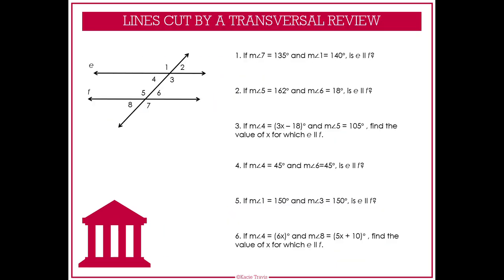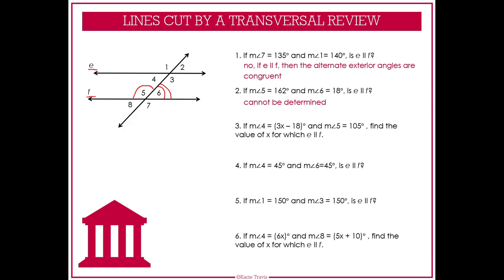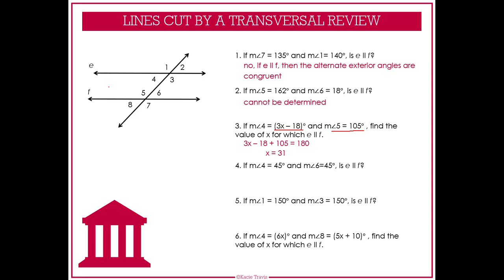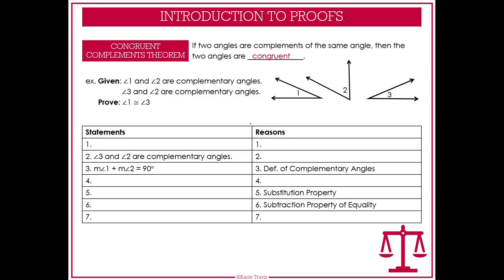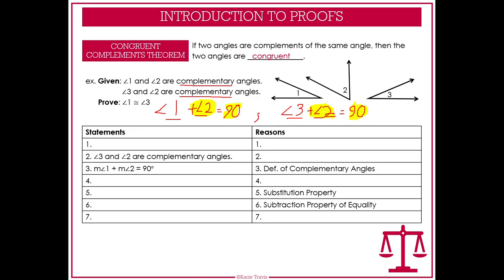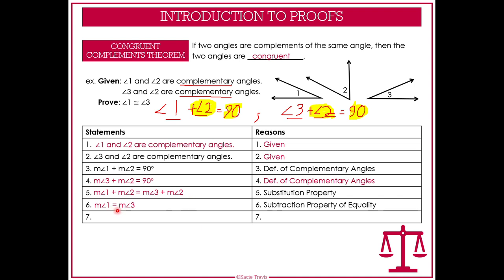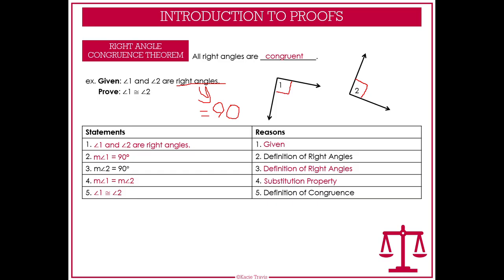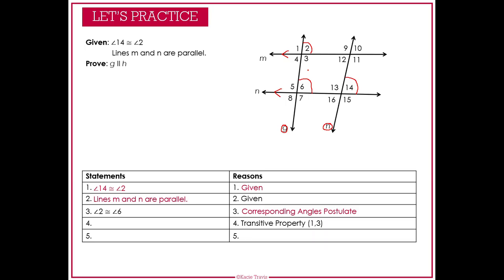Intro to Proofs II Part 2 Notes Video